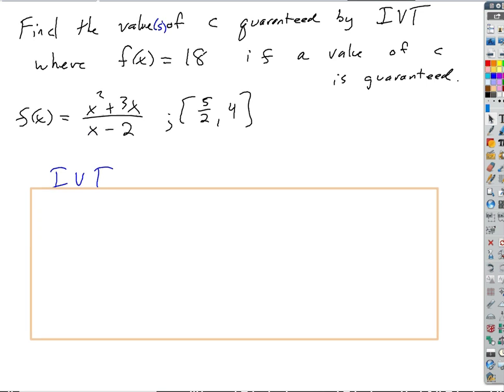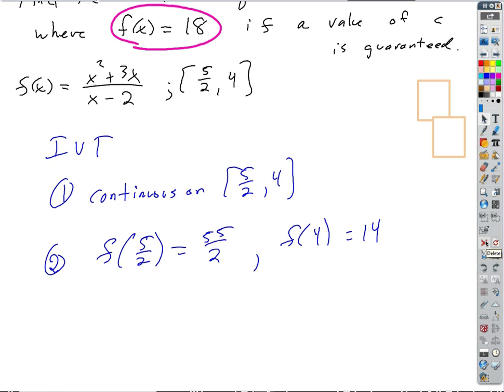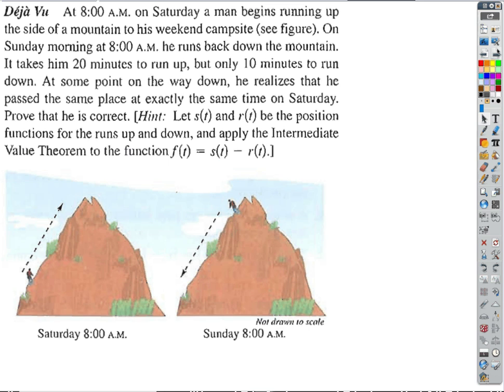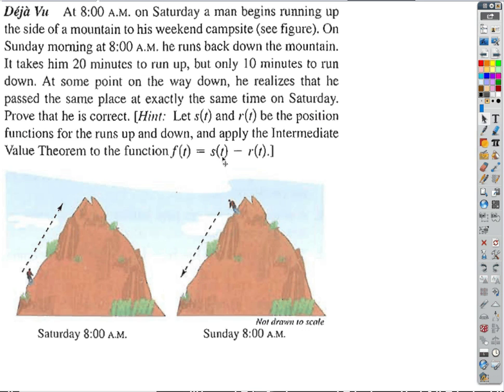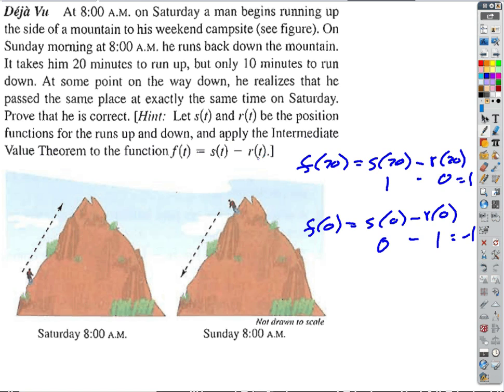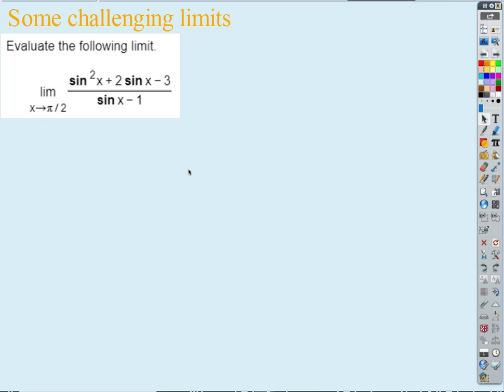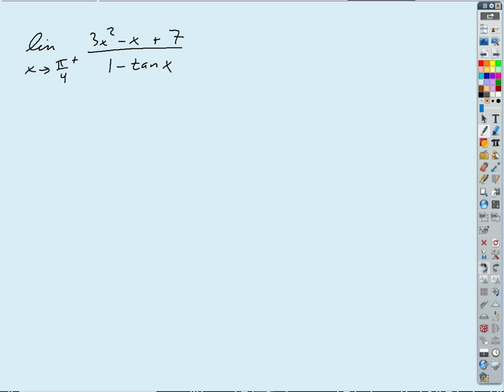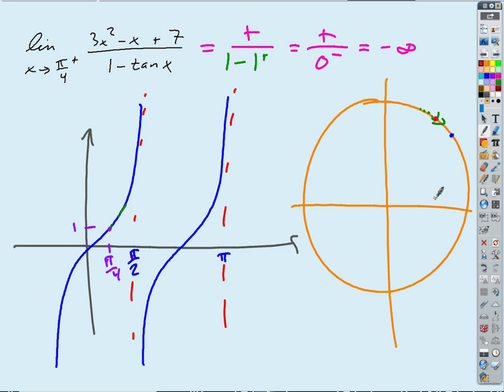2019 09 27 Intermediate Value Thm p3